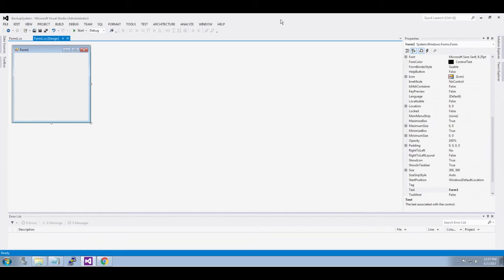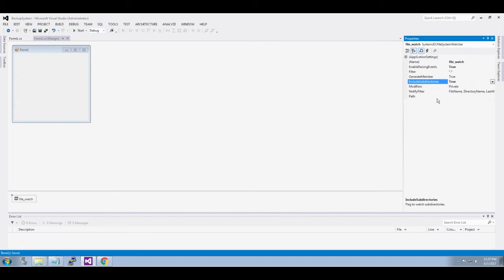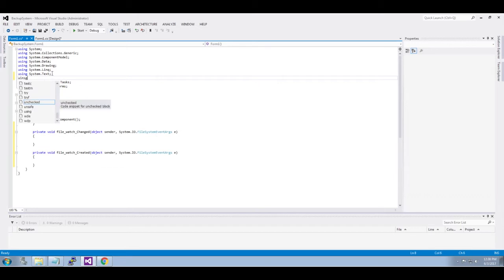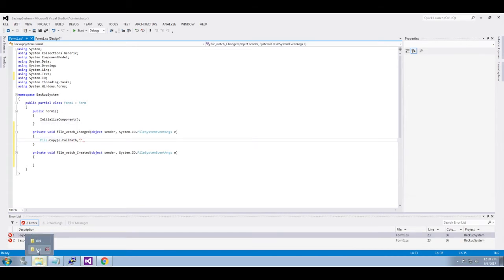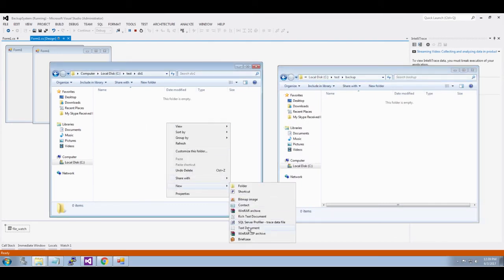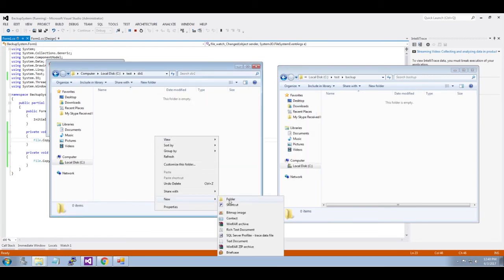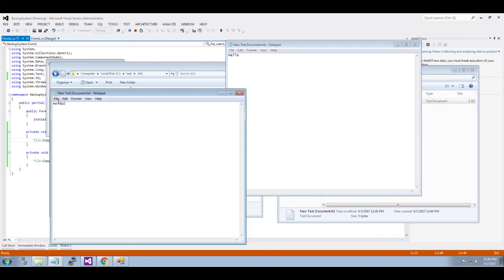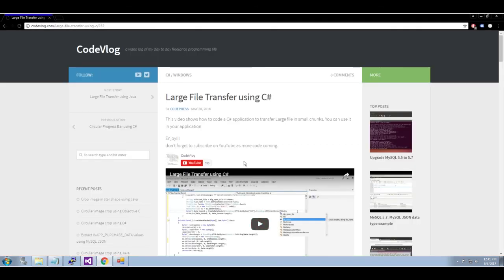File backup application using C#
This video shows how to create a file backup application using c#

Related view:
Large File Transfer using C#: